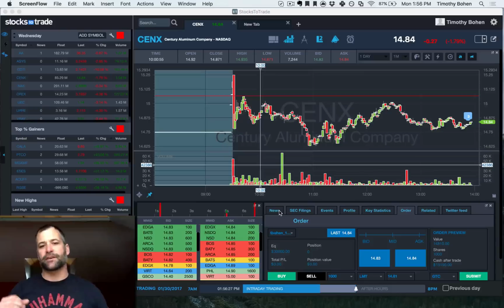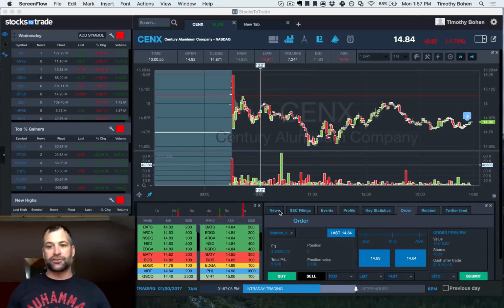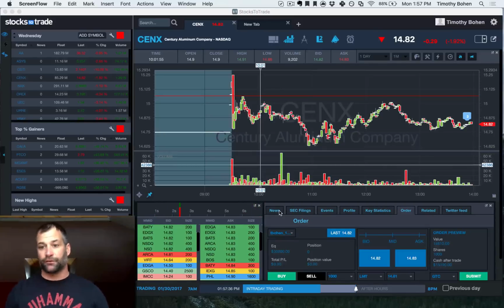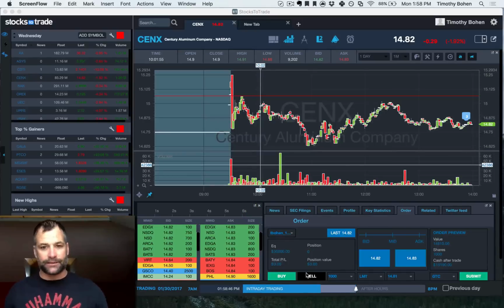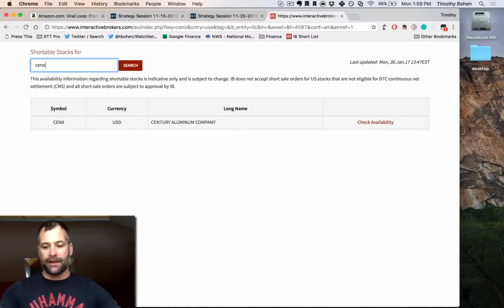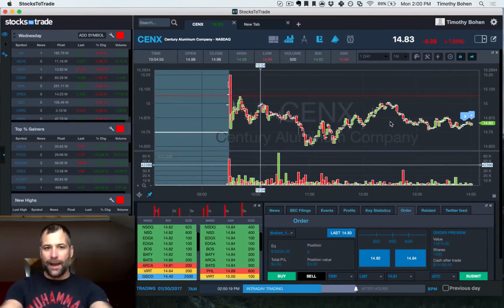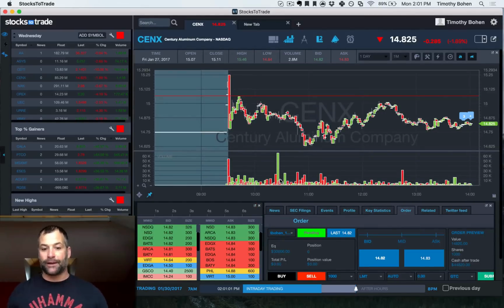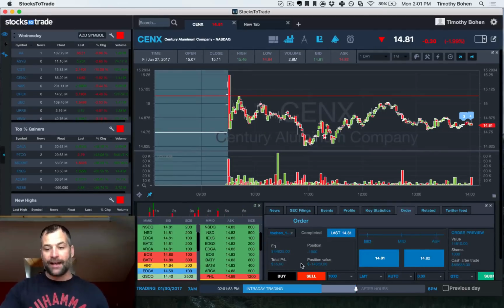How to use STT Paper Trading to accurately test and practice short selling.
With real time data and this tip to check share availability you can VERY accurately simulate short selling with StocksToTrade. Short selling is risky but potentially very rewarding. Use this technique to refine your skills and test.